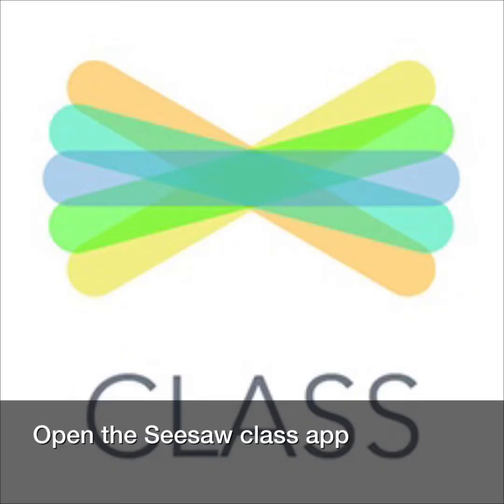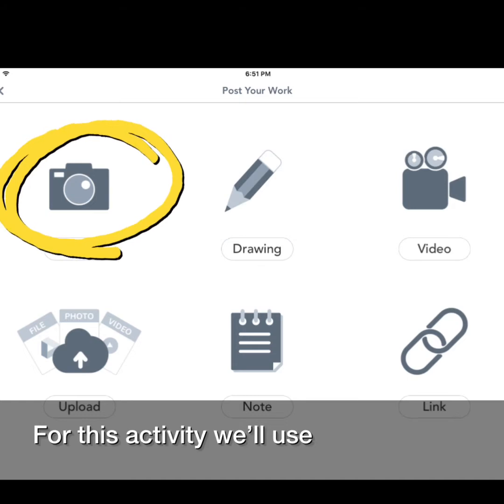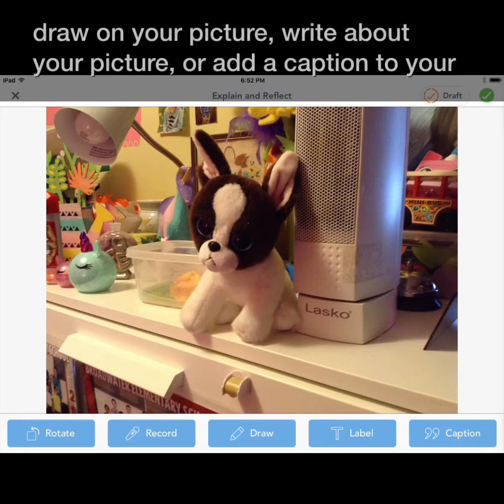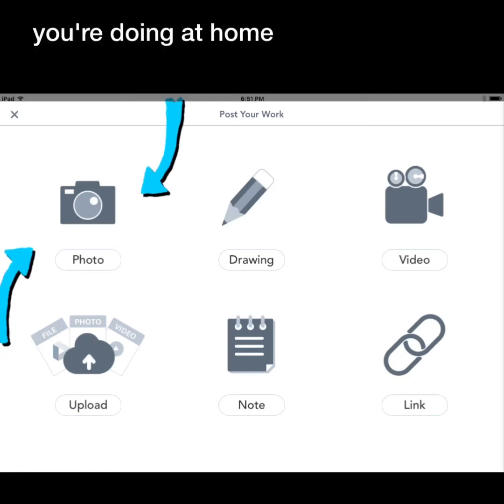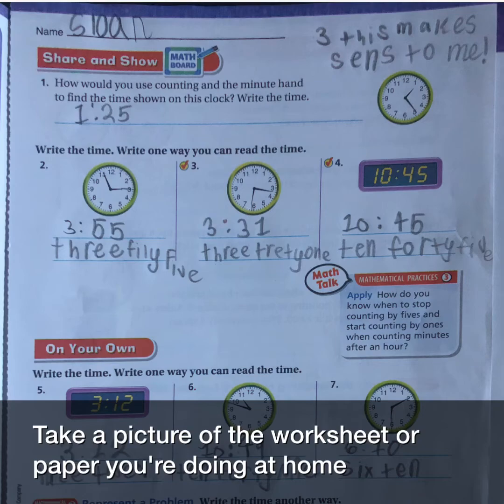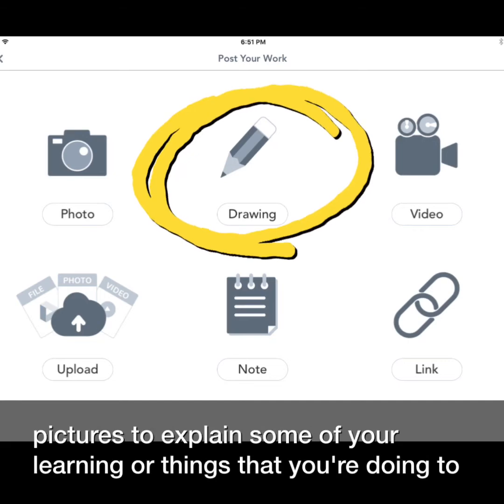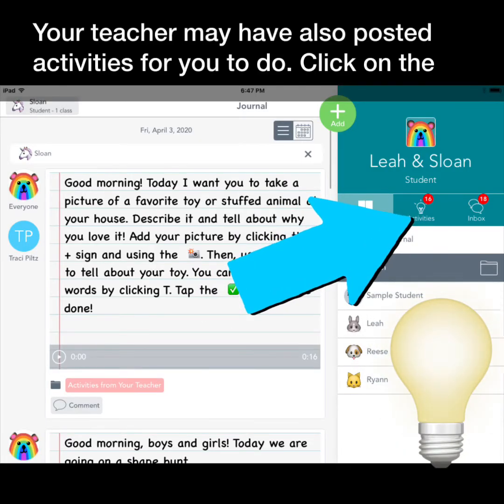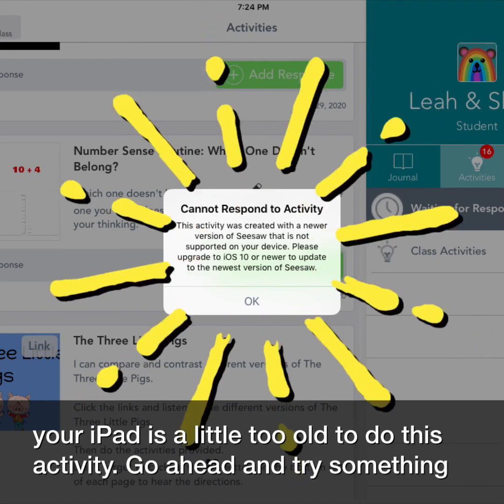Using Seesaw on Older iPads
This is a tutorial for students and families using Seesaw on older iPads (iOS 9.3.5)